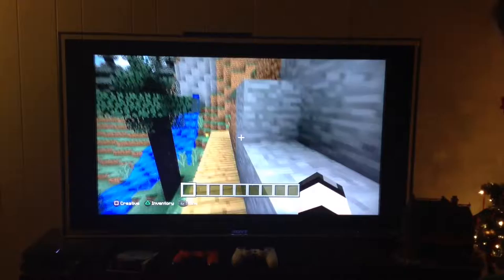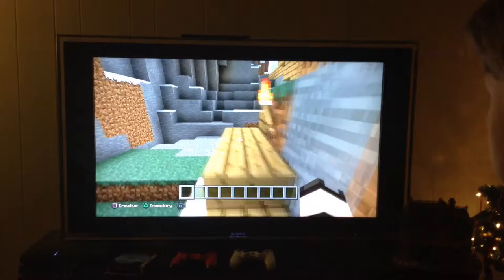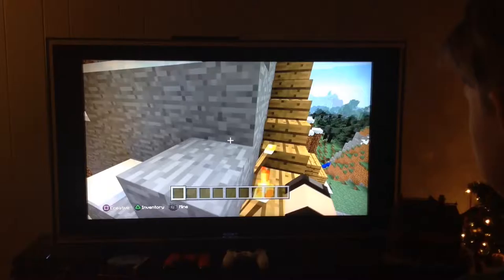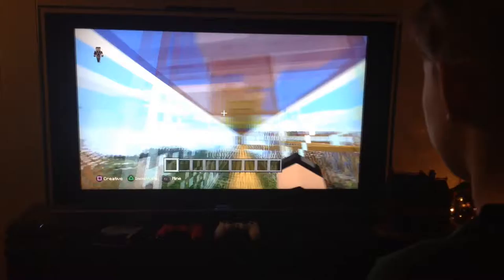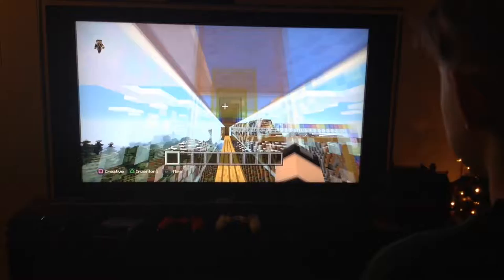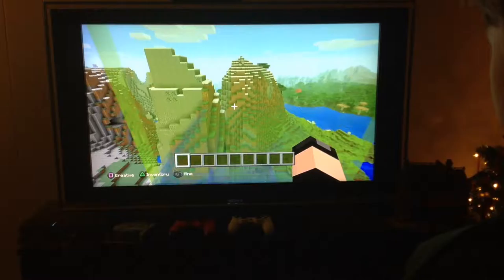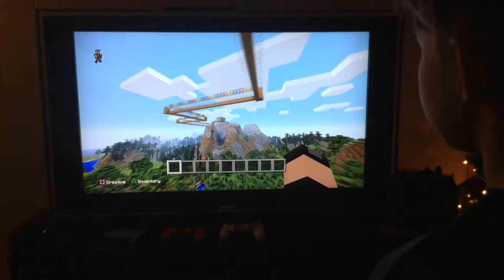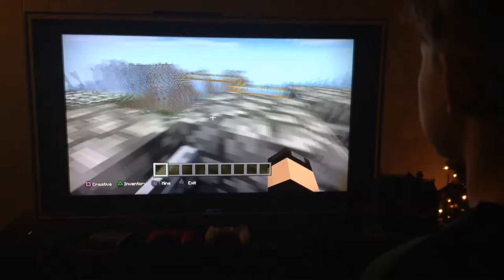Sky hut/rainbow bridge